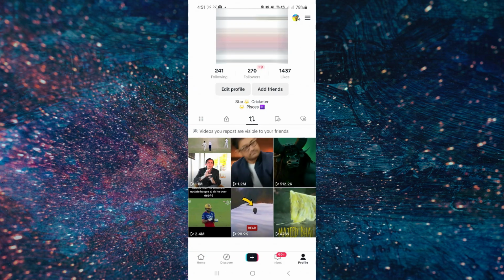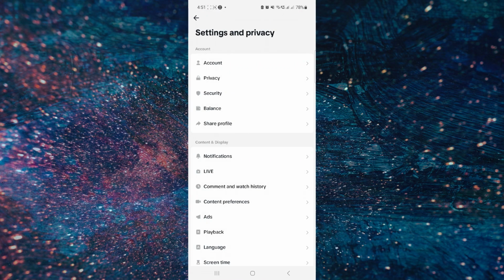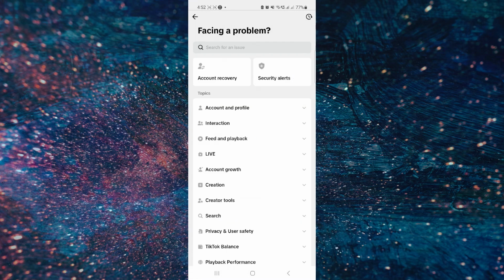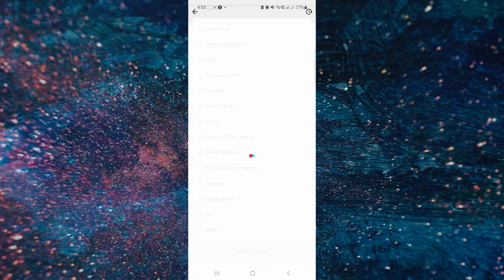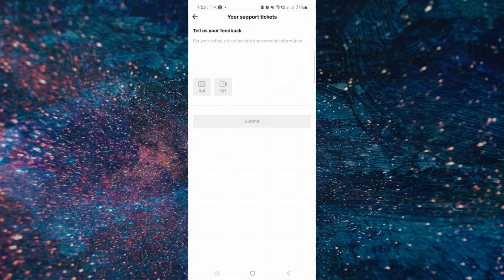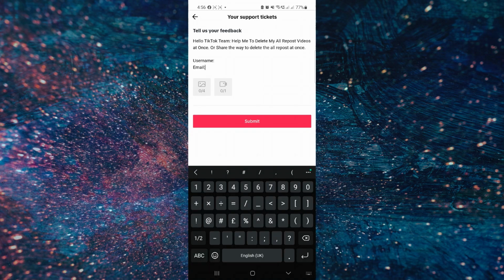How To Delete All Reposts on TikTok At Once (2025) [Updated Way]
In this comprehensive guide, we unveil the updated method to delete all reposts on TikTok at once, saving you time and hassle. Whether you're cleaning up your profile or starting fresh, knowing how to efficiently manage your reposts is essential. We'll walk you through each step, providing clear instructions and tips to streamline the process. Stay ahead of the curve with this latest technique for managing your TikTok content effectively in 2024.

- TikTok tutorials
- Social media management
- TikTok hacks